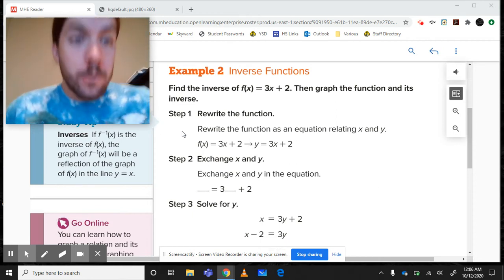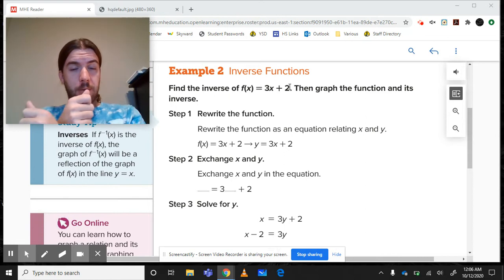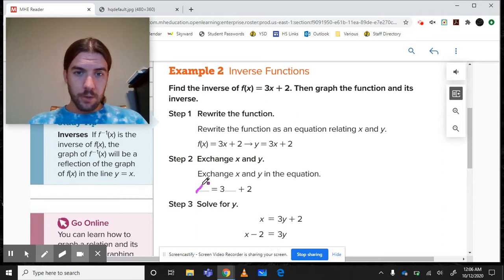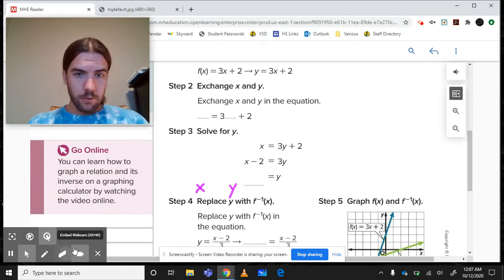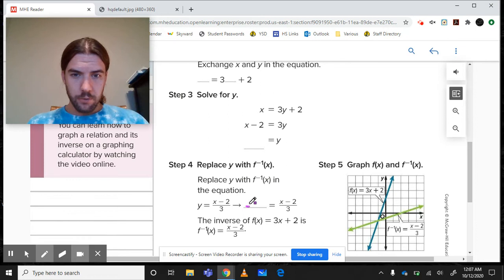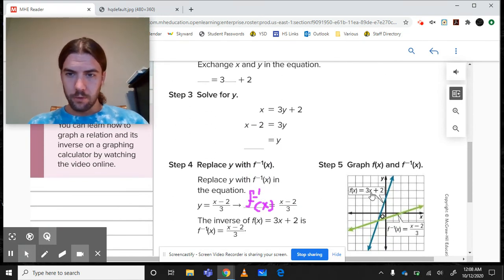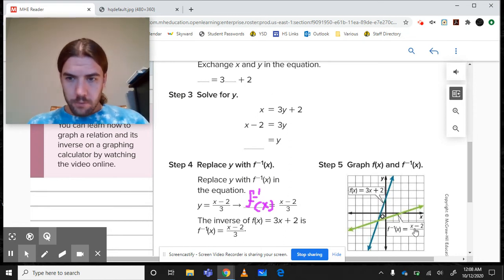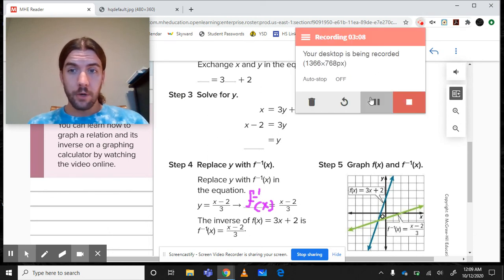6-2) Example #2 - Inverse Functions